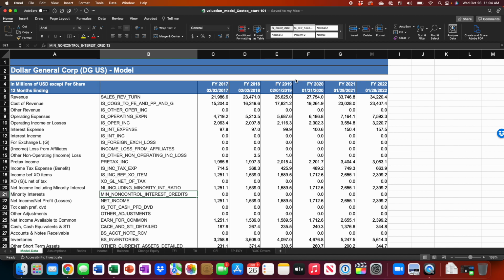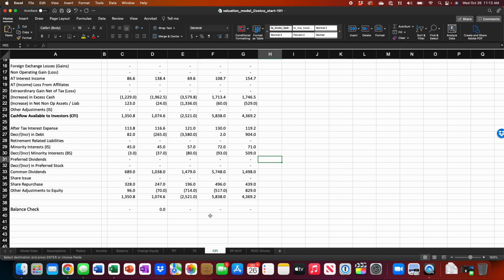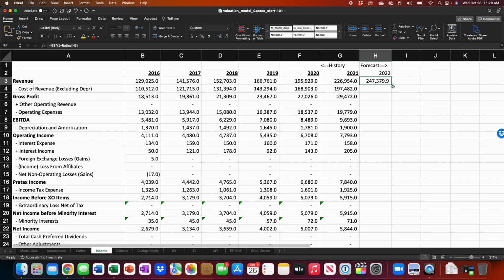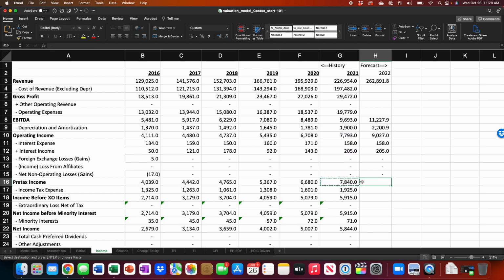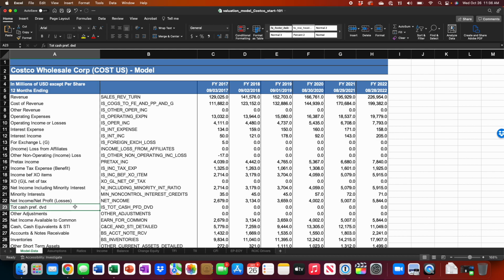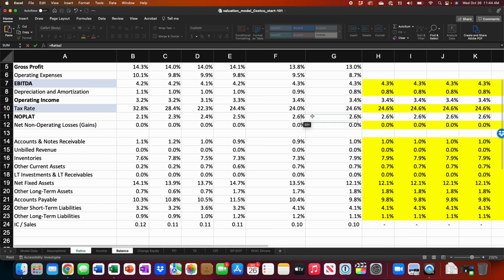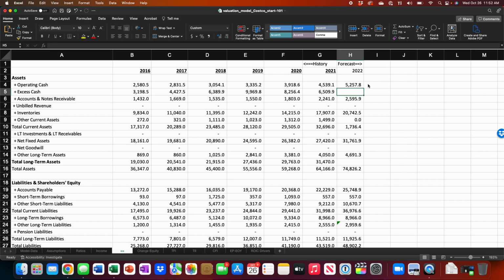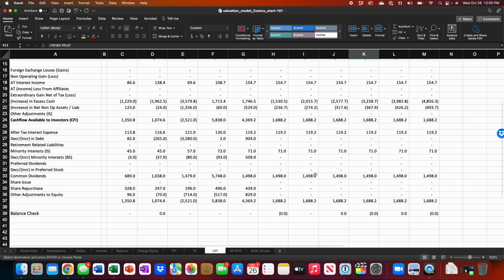Oct 26 Costco DCF Part 1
Part 1 of building the Costco Valuation model tied to Bloomberg.